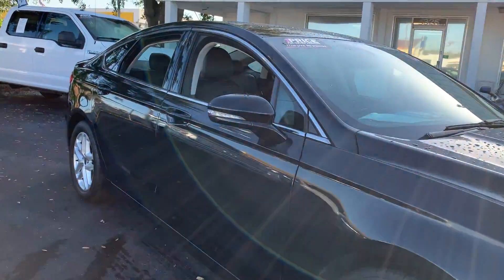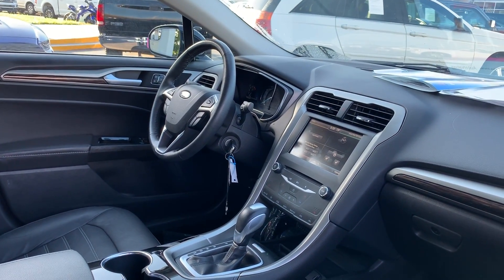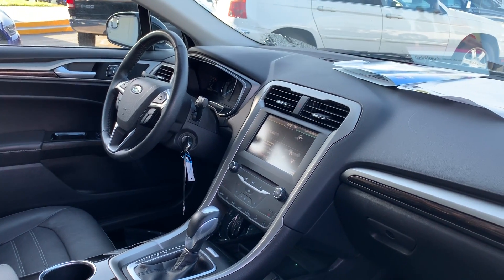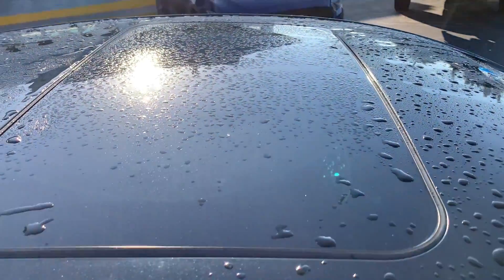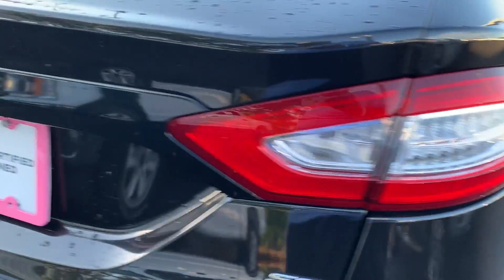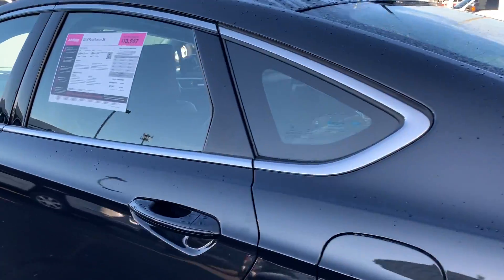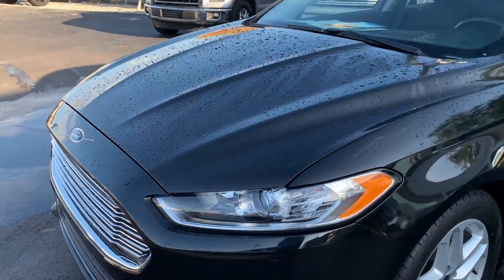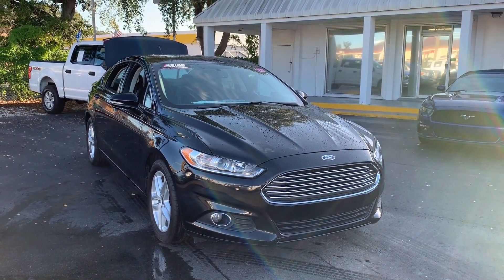2015 Ford Fusion SE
5325 14th St W,
Stock # F5130348